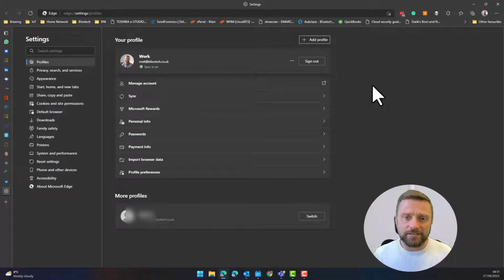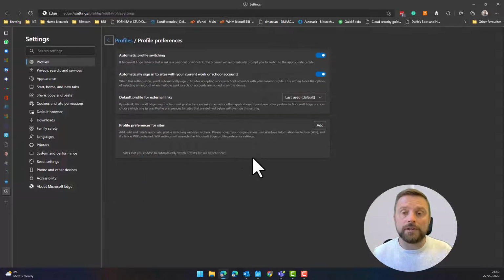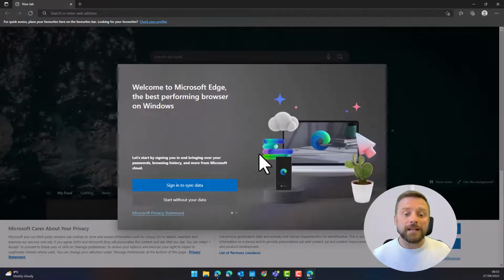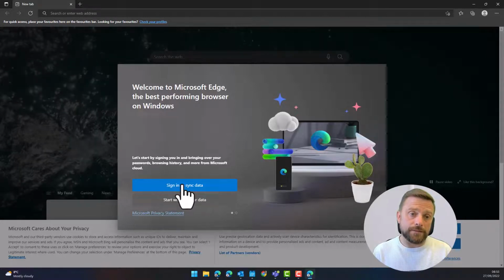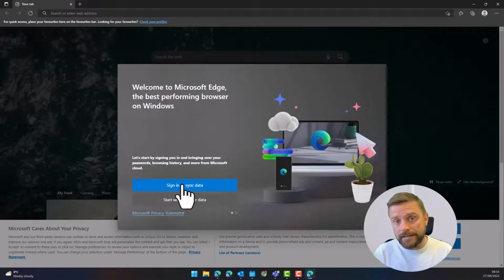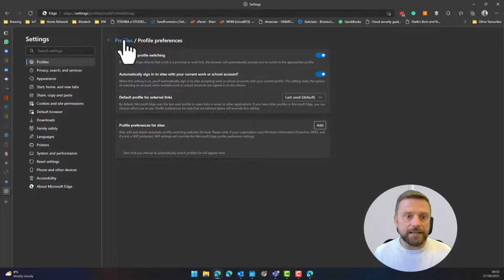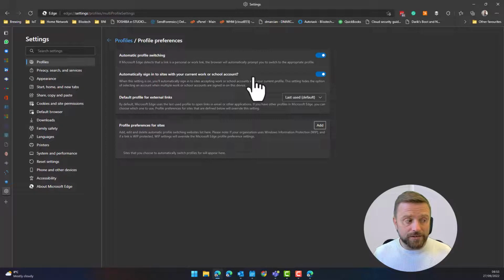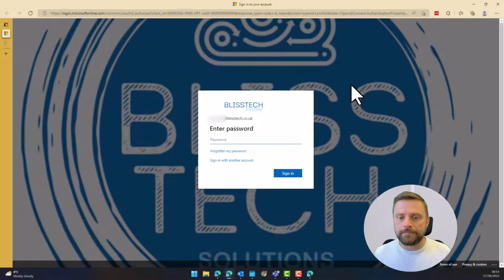Using Browser Profiles to Simplify Microsoft 365 Logins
Happy Tuesday everyone!  Today's Tech Tip is on how to use web browser profiles.

If you are a freelancer, virtual assistant, or just wear many hats in your job role, you probably have multiple different logins for the same application.

As so many applications are web based, we have to login to them with a web browser, and if you have multiple logins for the same application, it can get VERY MESSY!

This is no more true than for Microsoft 365 and it can be tricky sometimes to know which account you are using.  If you struggle with this, you should start to use separate browser profiles to keep your logins separated from each other.

Although this tip is focused on Microsoft 365, you can apply the same principal for Google, Hubspot or any other application you use through a web browser.

Well, this week's tip will show you:

   👉 How to create a new browser profile
   👉 How to configure this profile to automatically log you in to Microsoft 365
   👉 How to change the appearance of your profile so you can see, at a glance, which profile you are using

Today's tip will help you to:

   💥 Simplify the process of working with multiple logins
   💥 Stop the confusion over which account you are logged in as
   💥 Keep your logins separated while speeding up switching between accounts

We hope you enjoy it.  The link is in the first comment.